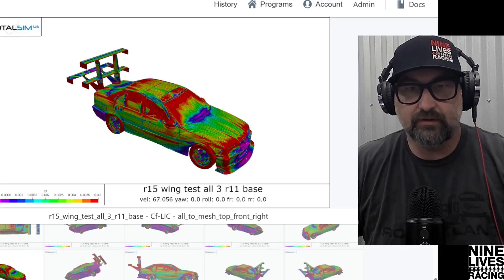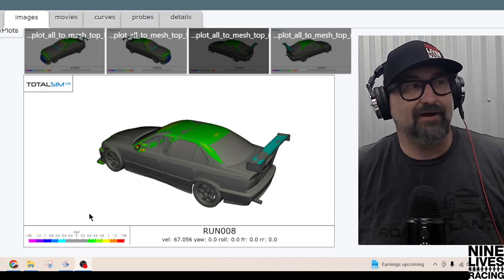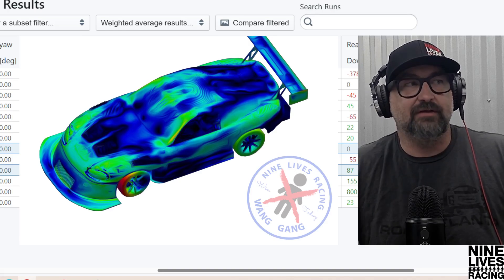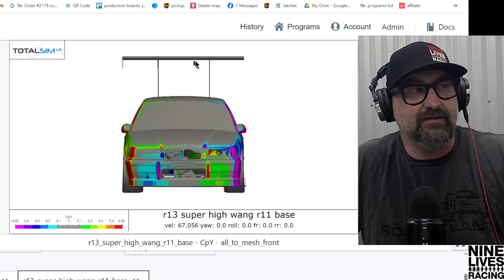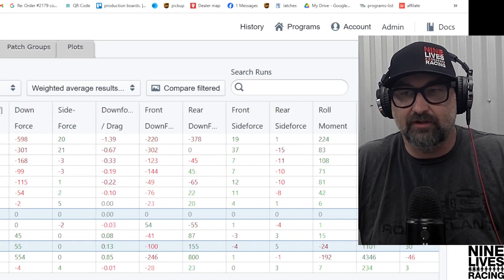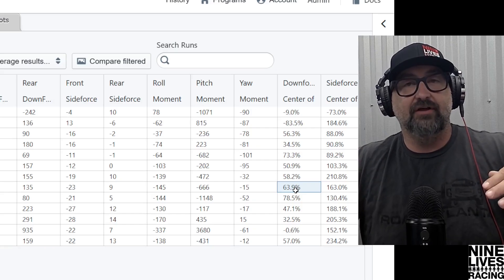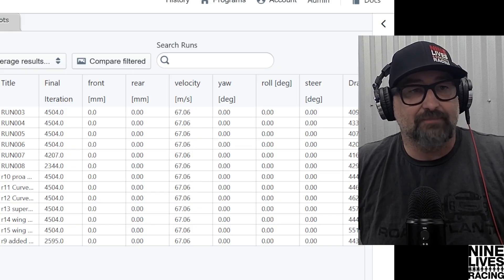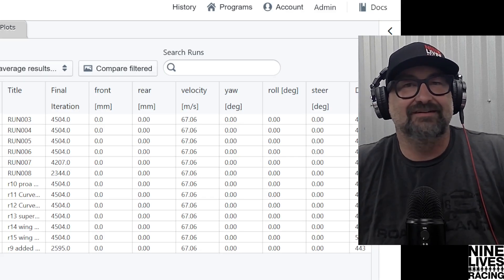How Wing Placement Affects Downforce & Balance | CFD Tested with TotalSim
We tested three different wing positions on our E36 race car — high mount, standard mount, and far rear — using CFD simulations conducted by TotalSim. The results might surprise you...

✅ High mount = +55 lbs downforce, but hurts CG
✅ Rearward mount = +50 lbs downforce, but shifts balance 30% rearward
✅ All three wings? Over 1,200 lbs of total downforce… and a front end that just won’t turn.
💡 Key takeaway: wing placement is a balance tool, not a cheat code.

In this video, we break down the aerodynamic science behind wing location, why some setups work better than others, and how body shape (like the boxy E36 roof) impacts clean airflow.

📈 Data-driven. Race-proven. And as always — no fluff.

🛠️ Get a Nine Lives Racing Wing Kit:
Engineered in the USA. Legal for most race series. CFD tested.